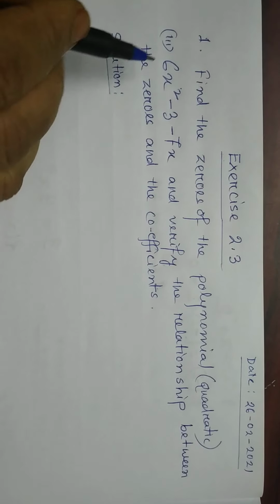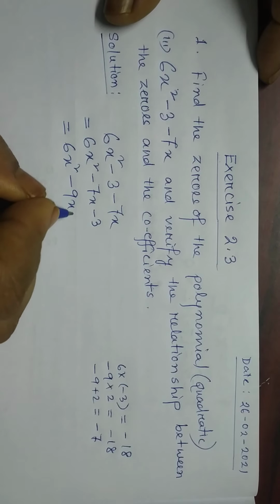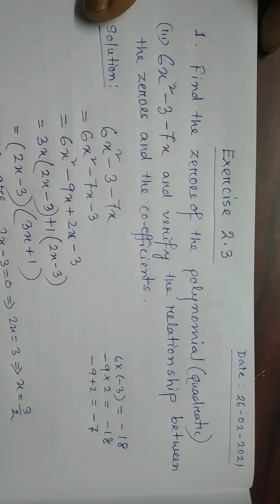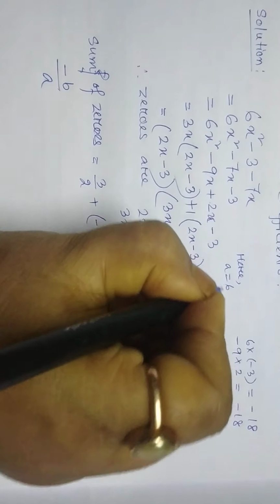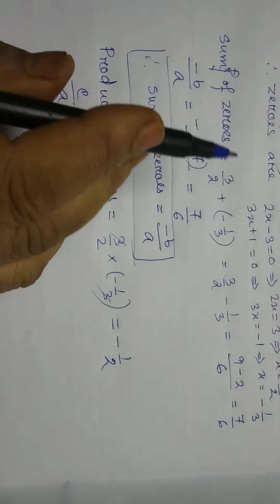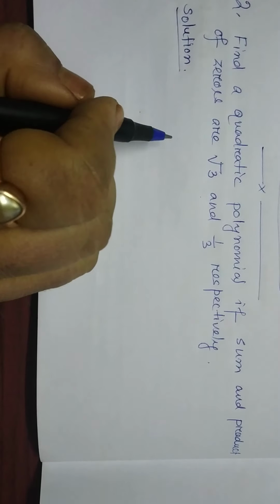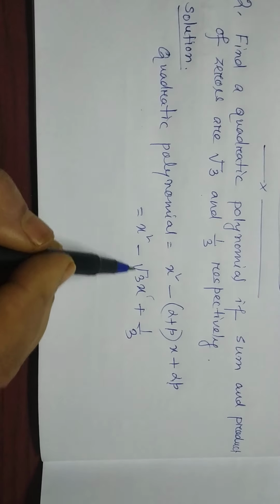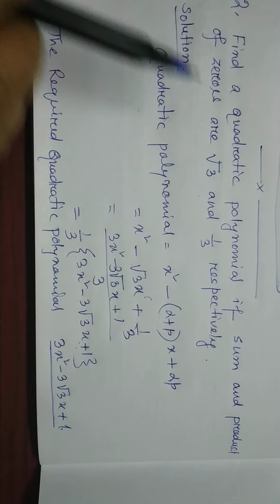class 10 Exercise 2.3